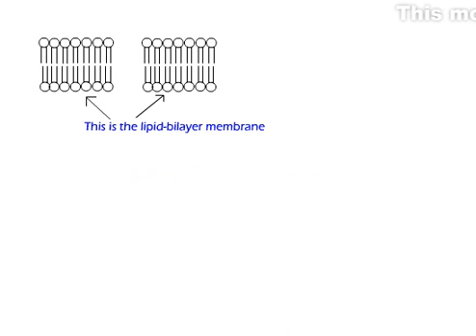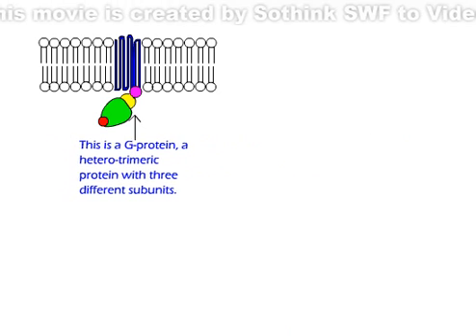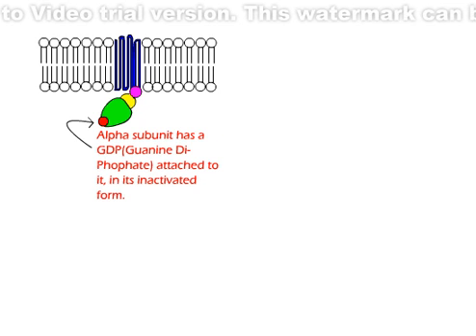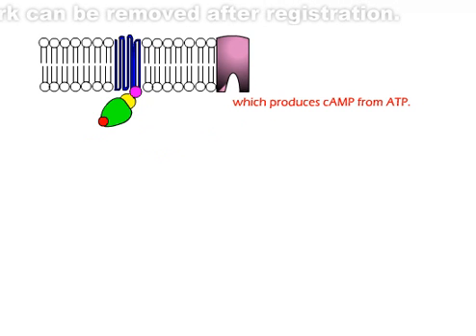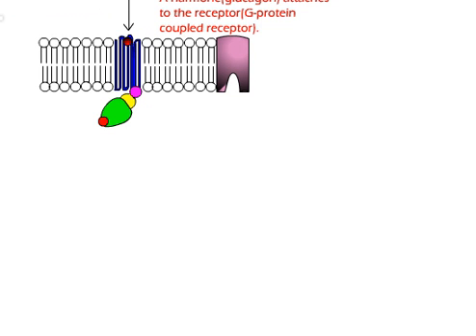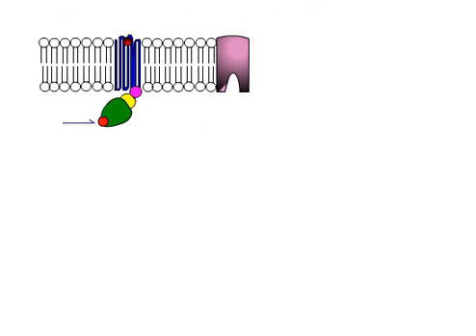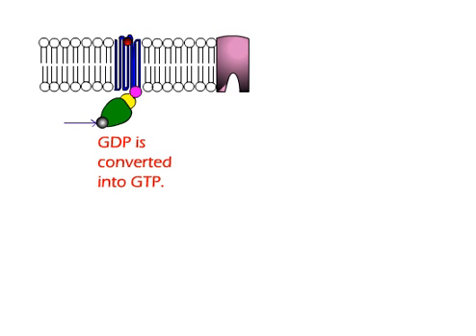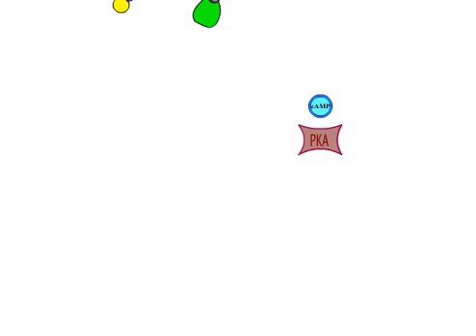G-protein cAMP pathway.avi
this animation gives a general idea about the cAMP working, made by & for the 1st year medical students.